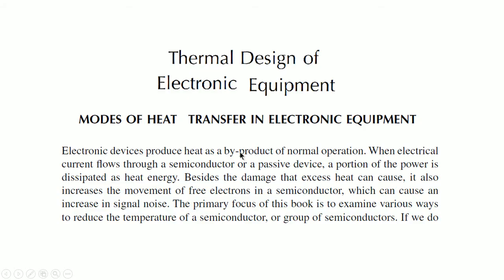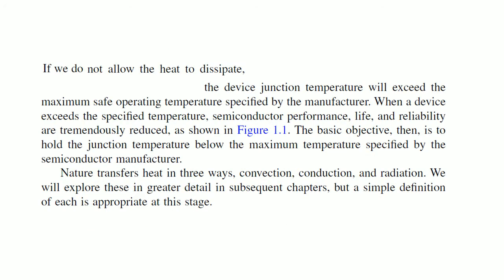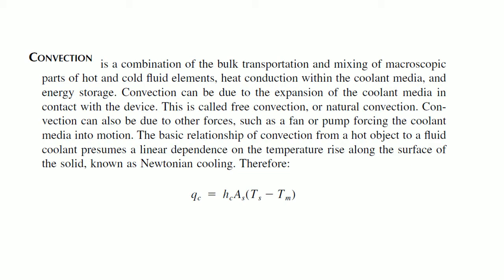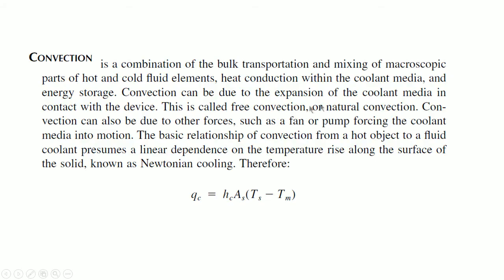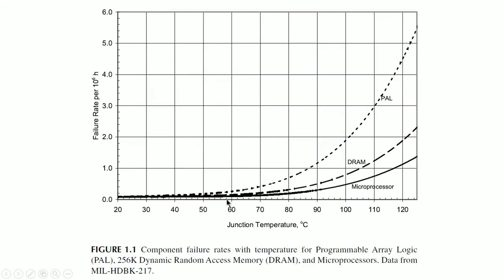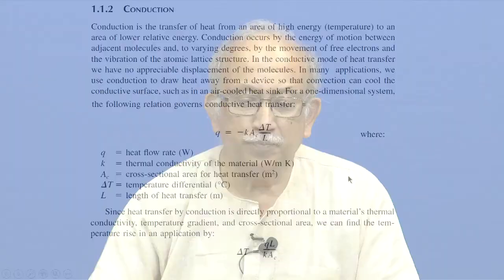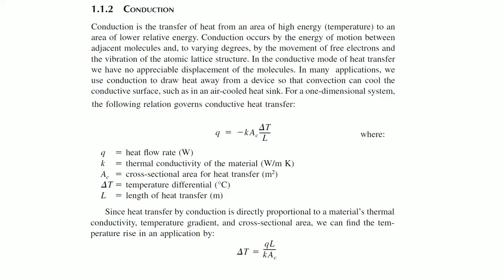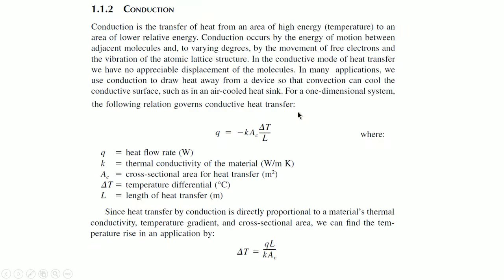Text book theory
Remsburg, theory, text, conduction, convection, heat sink, experiment, heater